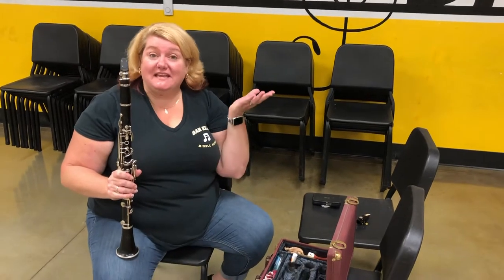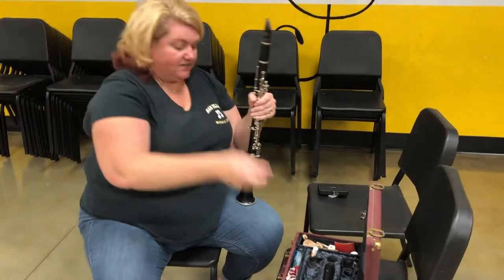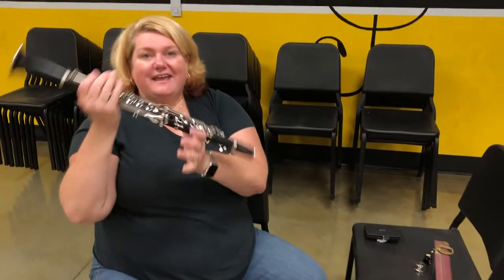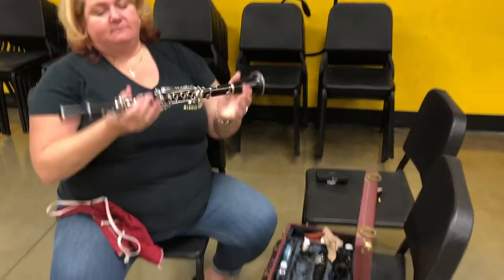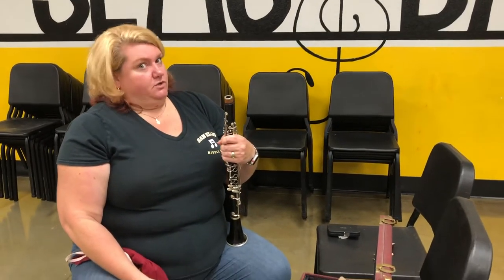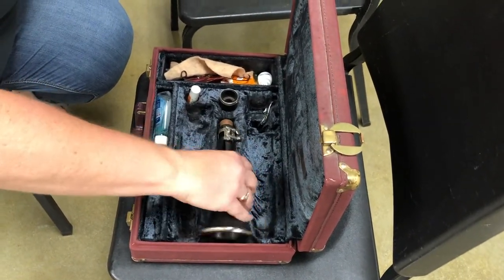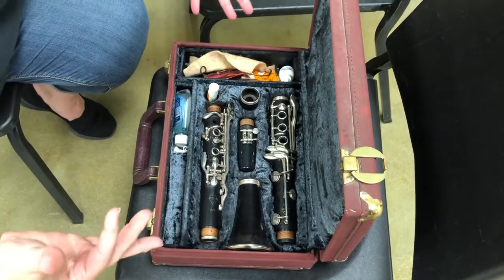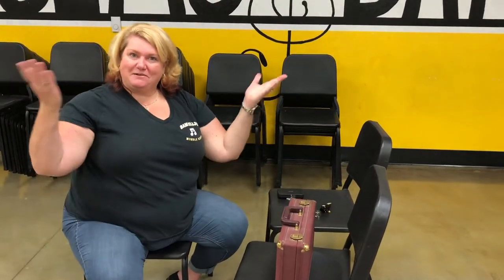Lesson 2: Clarinet-Cleaning and putting your clarinet away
Proper cleaning and disassembling of your clarinet with Mrs. McInnis